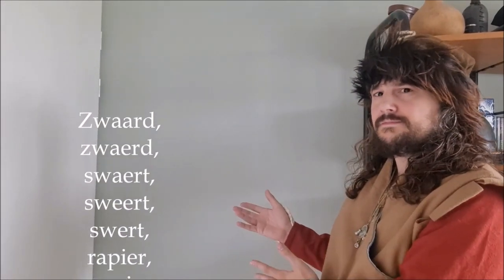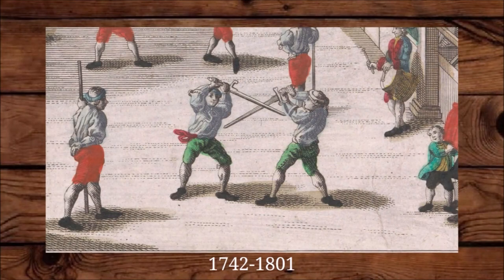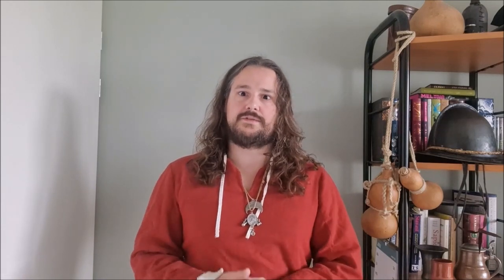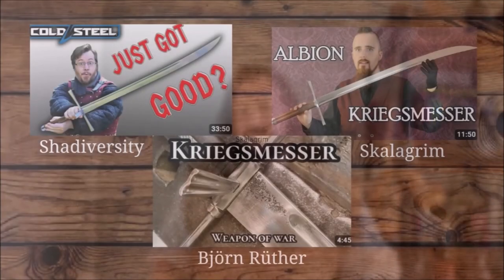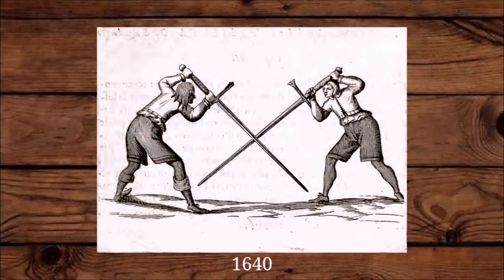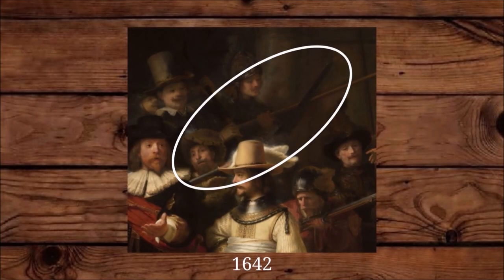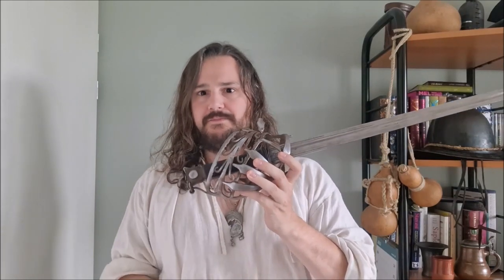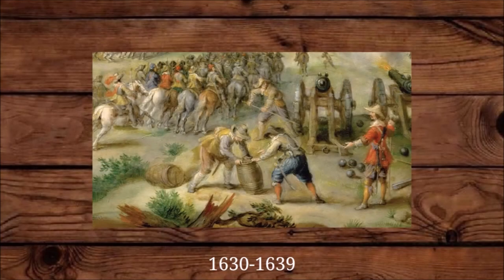Swords of the 80 years war, part: 1, 16th century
A short look at different types of swords from the Dutch 80 years war. Part 1 covers the period 1568 til 1599.

Chapters:
00:00 - intro
02:12 - time period
02:36 - Longsword
04:07 - Arming sword
05:11 - Katzbalger
06:51 - Messer
08:17 - Kriegsmesser
09:24 - Slagzwaard
12:35 - Rapier
14:14 - Germanic rapier
16:04 - Houdegen

Sources:
Swordplay An anonymous illustrated Dutch treatise for fencing with rapier, sword and polearms from 1595, Ellis Amdur Reinier van Noort, ISBN 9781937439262
De tachtigjarige oorlog van opstand naar geregelde oorlog 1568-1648, Olaf van Nimwegen Ronald Prud'Homme van Reine Co-auteur: Louis Sicking Adri van Vliet, ISBN 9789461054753
European Weapons & ArmourFrom the Renaissance to the Industrial Revolution, Ewart Oakeshott, ISBN 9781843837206
Te wapen! Europa's vergeten krijgkunsten (14de tot 17de eeuw), Bert Gevaert, ISBN 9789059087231
The Art of Combat: A German Martial Arts Treatise of 1570, Joachim Meyer, translated by Jeffery L. Forgeng, ISBN 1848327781
Codex Amberger, by Dierk Hagedorn and Christophe Amburger, ISBN 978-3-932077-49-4
The Arsenal of the World: The Dutch Arms Tradein the Seventeenth Century, J.P. Puype, M. van der Hoeven, ISBN 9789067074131
Van Maurits naar Munster. Tactiek en triomf van het Staatse leger, A.A. Wiekart, J.P. Puype, ISBN 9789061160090
Militaire hervormingen in het Staatse leger en de opbouw van het wapenbedrijf, 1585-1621 M. A. G. DE JONG
De bewapening van het Staatse Leger 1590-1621 M.A.G. de Jong
Blanke wapens Nederlandse slag- en steekwapens sinds 1600, J.P. Puype,  ISBN 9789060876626
Krijgsvolk : militaire professionalisering en het ontstaan van het Staatse Leger, 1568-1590 Author(s) E. Swart Faculty FGw: Instituut voor Cultuur en Geschiedenis (ICG, tot 2014) Year 2006 FULL BIBLIOGRAPHIC DETAILS
Van zwaard tot wandelsabel, De ontwikkeling van het gevestwapen in Nederland, 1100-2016, Jeroen Punt.
SCHEEPSWAPENS UIT DE TIJD VAN MICHIEL DE RUYTER, Jan Pieter Puype
Een disciplineringsrevolutie in het Staatse leger Een historische en archeologische studie naar de herkenbaarheid van organisatorische hervormingen van Staatse belegeringskampen op de Steenakker in Breda (1637) en aan de Goorseweg in Ottersum (1641) L. Veenendaal, Versie Definitieve versie, juni 2021 Universiteit Leiden, Faculty of Archaeology Econsultancy Einsteinweg 2 Heinz Moormannstraat 1b 2333 CC Leiden 5831 AS Boxmeer. Rijksmuseum objectnummer: RP-P-OB-81.612. Rijksmuseum objectnummer: RP-P-OB-81.497.
The use of the German battle sword in the late 16th and early 17th century by Björn Rüther